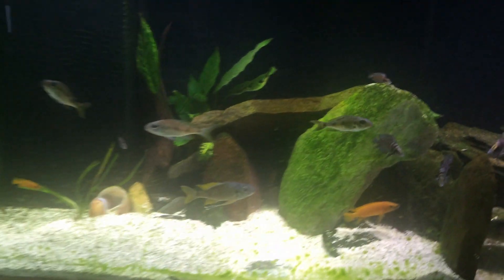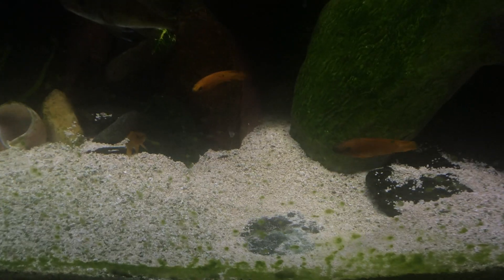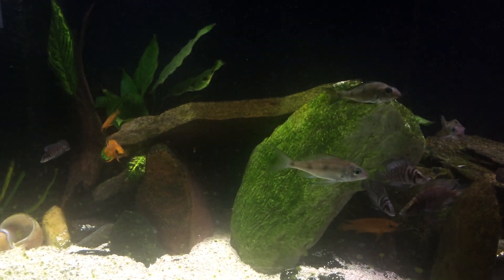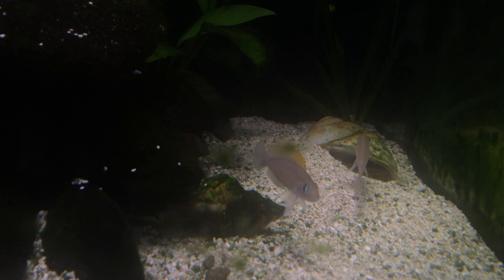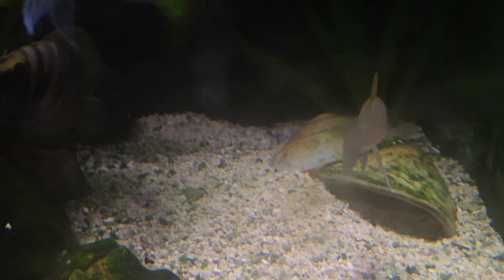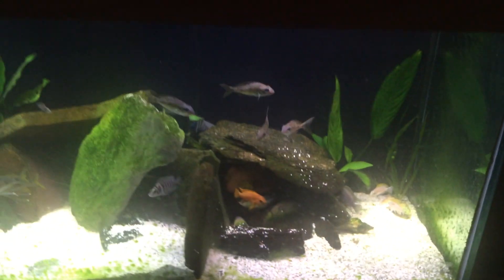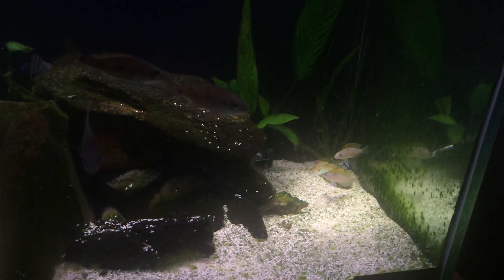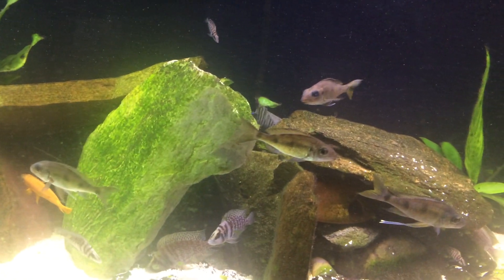75 gal tanganyika update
Had a switch in my aplha male for my ventralis and the caudopuncatus have their first spawn in the 75 gal tank!

75 Gal Tanganyika Aquarium
4 Altolamprologus White Calvus
2 Neolamprologus Leleupi
7 Opthalmotilapia Ventralis “Langola Sunflower”
2 Neolamprologus Caudopunctatus Red Fin
Anubias Plant